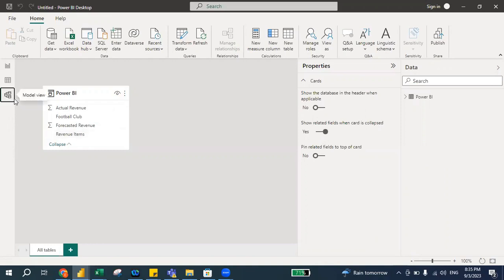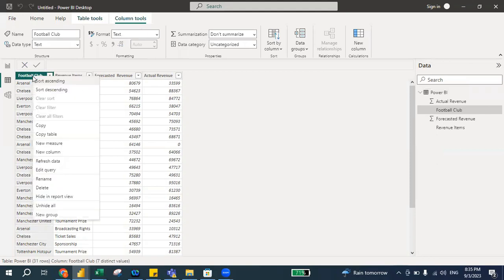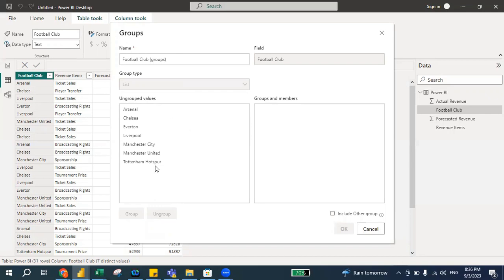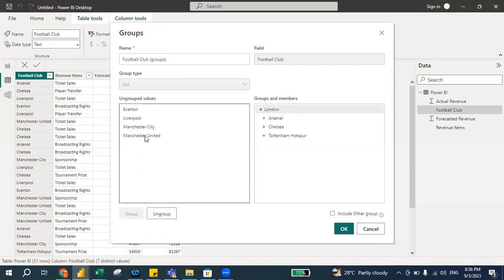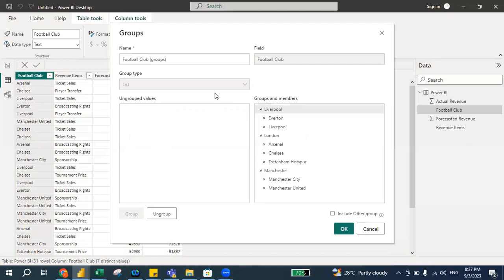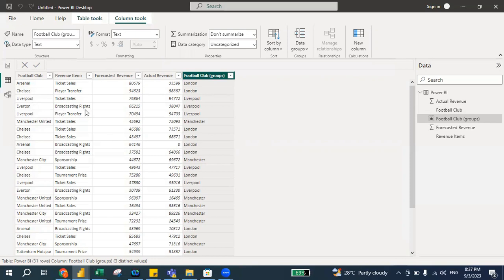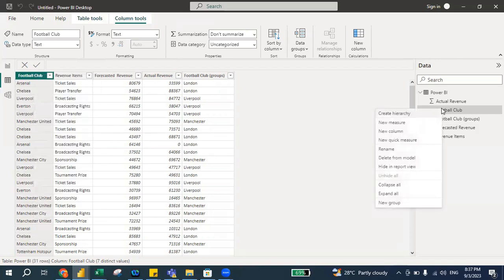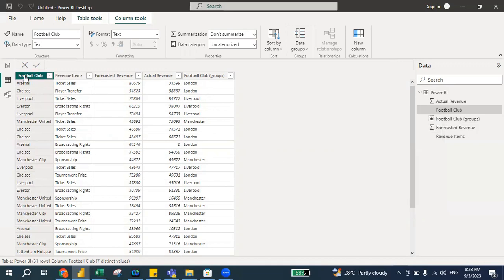Power BI Tutorial: Grouping Data by List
This Power BI tutorial video will teach you how to group data in Power BI by a specific list of values. Grouping data in this way can be useful for organizing and summarizing data based on specific categories or groups.

In this tutorial, we'll walk you through the process of creating a new column in Power BI that contains the groupings based on a list of values. We'll show you how to use the "Switch" function in Power BI to create the grouping logic and apply it to your data.

By the end of this tutorial, you'll be able to group data in Power BI by a list of values and create visualizations that summarize your data based on these groupings. Whether you're new to Power BI or looking to expand your skills, this tutorial is a great resource for learning how to work with data in Power BI.